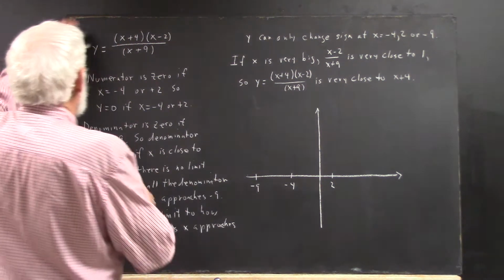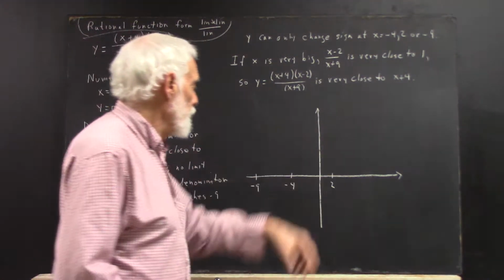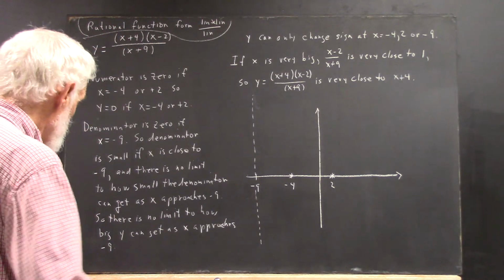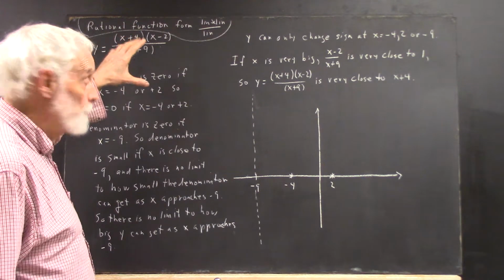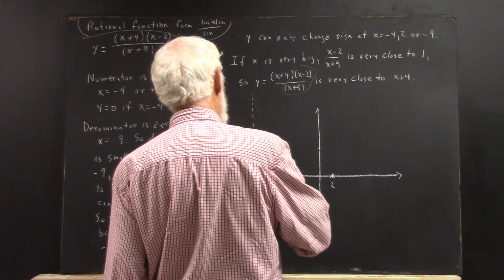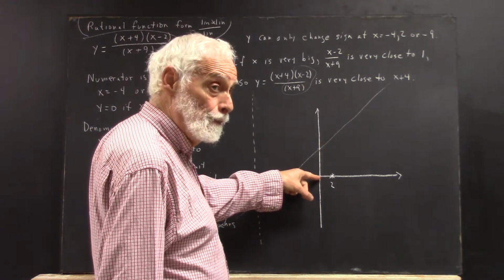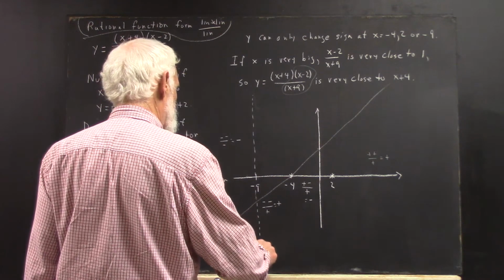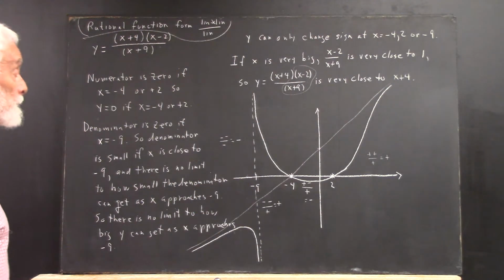dagpc 4930 graphing a rational function of form lin lin divided by lin watch for a misleading state